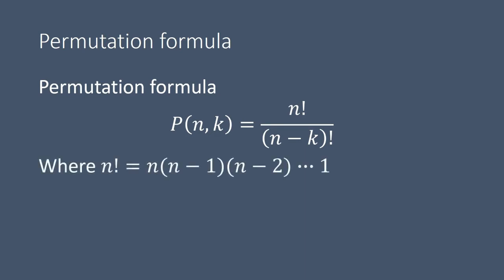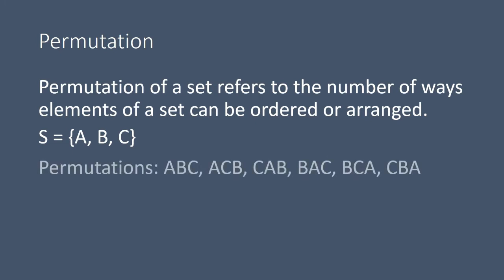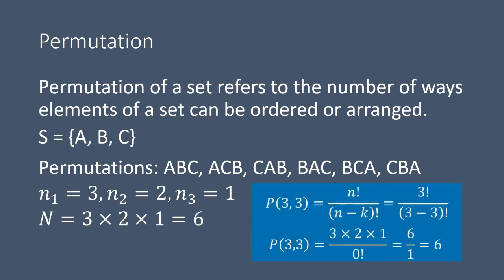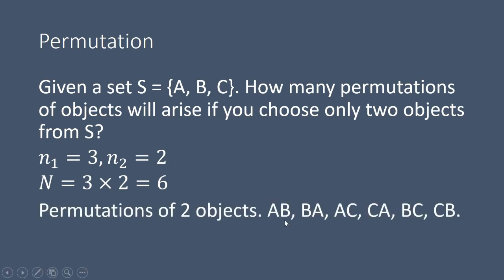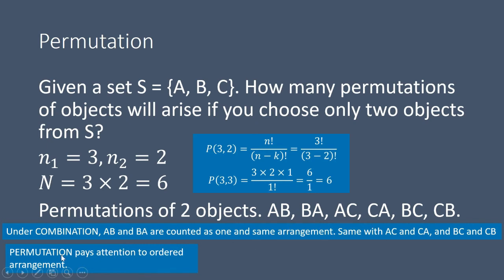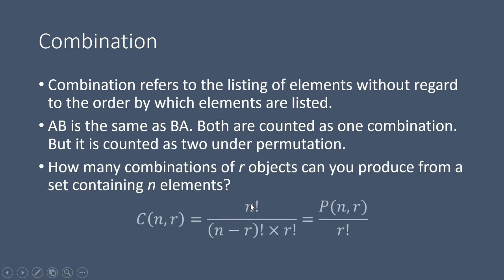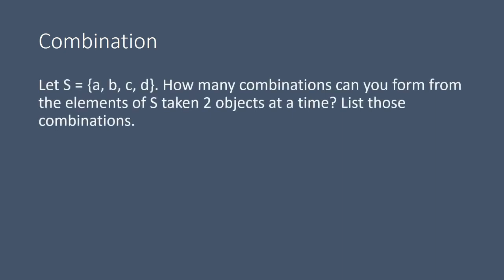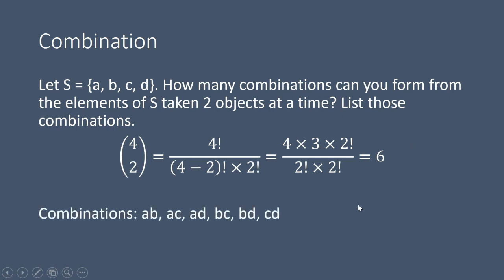Permutation and Combination